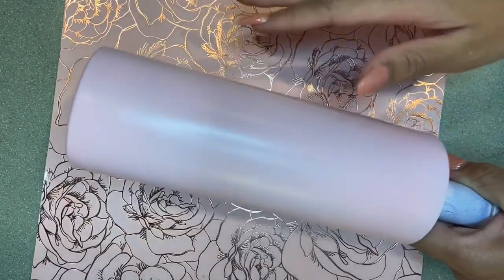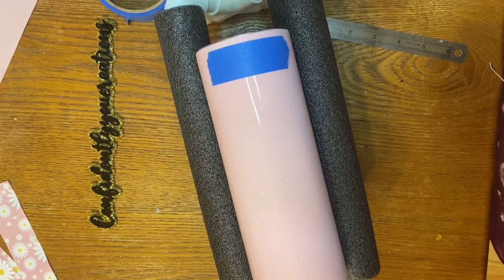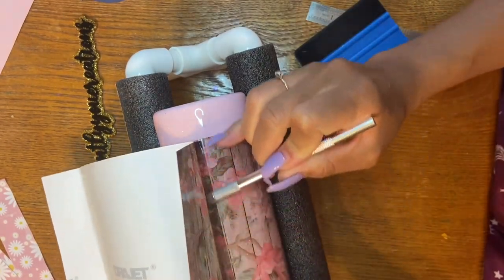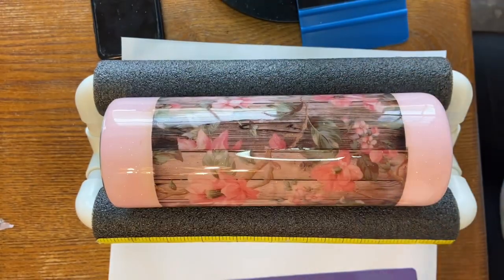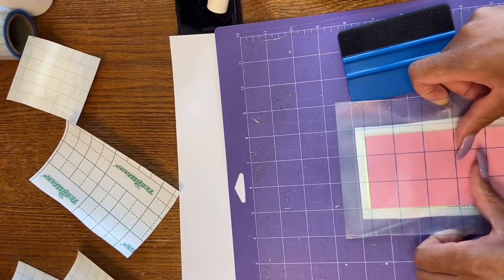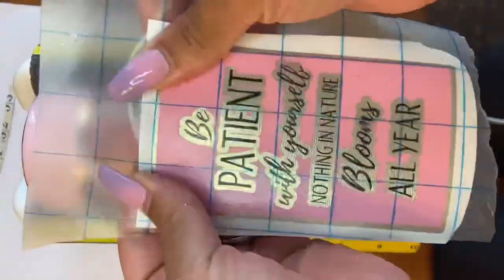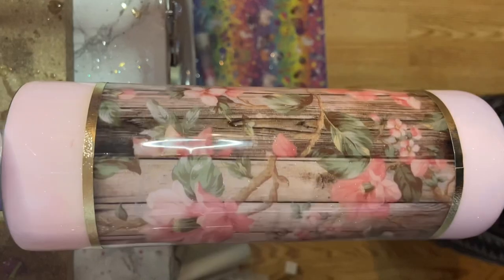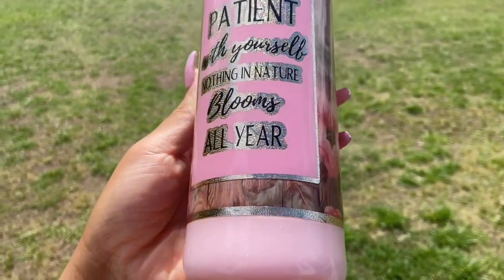Wood Grain and Floral Tumbler using Transparent Vinyl. Vintage Floral Tumbler.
I am back and missed yall! Heyyyyyy! I hope you enjoy this vintage floral wood grain tumbler tutorial. This was made with the transparent version of "vintage farmhouse flowers" vinyl linked in our shop. I hope you love it!

DONT FORGET TO CHECK OUT OUR PATTERN VINYL: Pattern Vinyl can be purchased

👉🏼Tumbler: 20 ounce Skinny tumbler from Stainless Depot Company

👉🏼I partnered with Creative Fabrica to give you guys access to MILLIONS of fonts, decals, images and more! This will give you access to:
- One month full access to all their designs for just $1

👉🏼Spray paint: Rustoleum Candy Pink

Sanding blocks
Craft Knife
Spray paints
Cutter
Cup Trimming Tool

**You will also need safety material like: gloves and an organic respiratory mask**